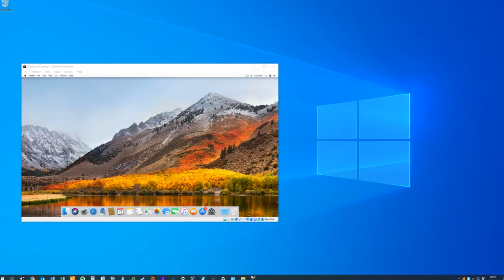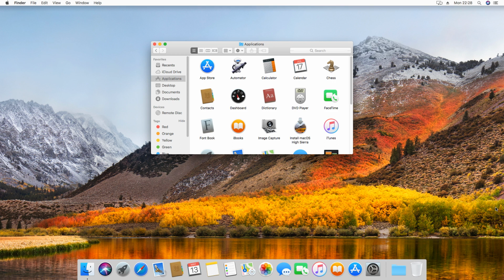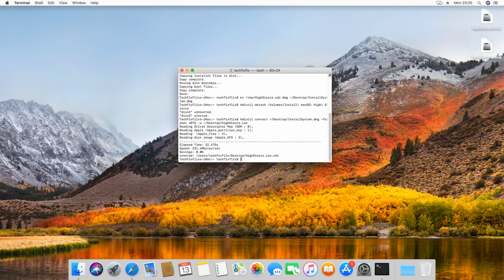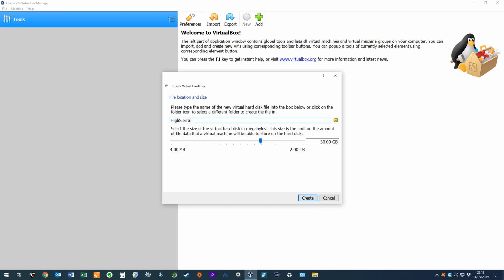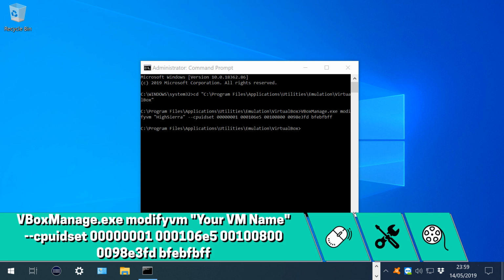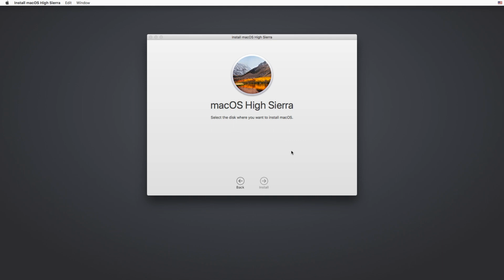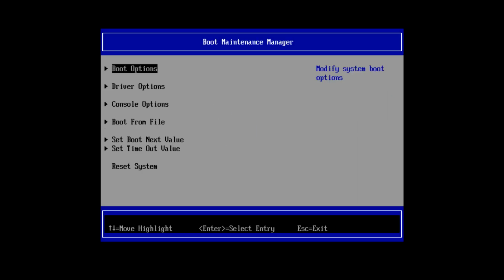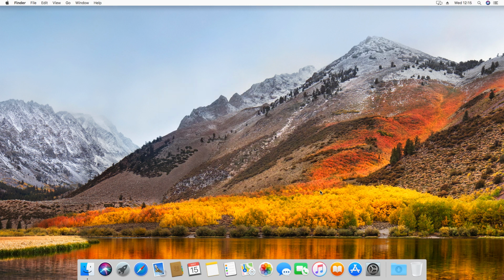Clean Install macOS High Sierra On Windows 10 PC With VirtualBox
In this tutorial we will perform a clean installation of macOS High Sierra on a Windows 10 P.C. using VirtualBox.

Unlike most tutorials which use a pre-built virtual hard disc file as their foundation, we will create our own installation .iso using Terminal on a physical Mac, converting the installer app downloaded from the Mac App Store to a bootable .iso file which we transfer to P.C. By creating our own installation media, we can have greater confidence in the integrity of the foundations upon which our virtual Mac is built. We will overcome the challenged presented by this method, including the apparent absence of a hard drive on which to install, and the boot loop which would otherwise prevent the installation.

Topics covered:

1. Introduction
Installing from a disc image vs clean install
Why High Sierra? Challenges presented by Mojave

2. Creating an .iso file on a physical Mac
Sourcing the High Sierra installer app
Using Terminal to enter commands
Six commands to create a bootable .iso from the installer app

3. Transferring the .iso created from Mac to P.C.

4. Installing VirtualBox (covered in related tutorial)

5. Configuring the Virtual Machine

6. Using Command Prompt as Administrator to add extra data

7. First run of the Virtual Machine
Using Disk Utility to format the virtual hard drive
First phase of macOS installation

8. Correcting the boot loop
Ejecting the installation media
Entering the boot menu
Navigating Boot Maintenance Manager
Boot from file options

9. Second phase of the installation
Creating a local account
Time and location settings
Analytics, Ask Siri

10. macOS desktop
Keyboard identification

11. Issues and further steps
Problems with in-line updates from the Mac App store
Downloading Mojave and looking toward the next VM

Related tutorials:
Install Oracle VM VirtualBox -

Commands To Copy And Paste

On Mac

Commands to be entered in Terminal on physical Mac, converting the app “Install macOS High Sierra” to a bootable iso.

Command 1: hdiutil create -o /tmp/HighSierra.cdr -size 5200m -layout SPUD -fs HFS+J

Command 2: hdiutil attach /tmp/HighSierra.cdr.dmg -noverify -mountpoint /Volumes/install_build

Command 3: sudo /Applications/Install\ macOS\ High\ Sierra.app/Contents/Resources/createinstallmedia --volume /Volumes/install_build

Command 4: mv /tmp/HighSierra.cdr.dmg ~/Desktop/InstallSystem.dmg

Command 5: hdiutil detach /Volumes/Install\ macOS\ High\ Sierra

Command 6:
hdiutil convert ~/Desktop/InstallSystem.dmg -format UDTO -o ~/Desktop/HighSierra.iso

On Windows

Commands to be entered using Command Prompt as administrator on a Windows P.C. to make the Mac Virtual Machine function.

Command 1: cd "C:\Program Files\Oracle\VirtualBox\"

Command 2: VBoxManage.exe modifyvm "Your VM Name" --cpuidset 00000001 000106e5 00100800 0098e3fd bfebfbff

Command 3: VBoxManage setextradata "Your VM Name" "VBoxInternal/Devices/efi/0/Config/DmiSystemProduct" "iMac11,3"

Command 4: VBoxManage setextradata "Your VM Name" "VBoxInternal/Devices/efi/0/Config/DmiSystemVersion" "1.0"

Command 5: VBoxManage setextradata "Your VM Name" "VBoxInternal/Devices/efi/0/Config/DmiBoardProduct" "Iloveapple"

Command 6: VBoxManage setextradata "Your VM Name" "VBoxInternal/Devices/smc/0/Config/DeviceKey" "ourhardworkbythesewordsguardedpleasedontsteal(c)AppleComputerInc"

Command 7:  VBoxManage setextradata "Your VM Name" "VBoxInternal/Devices/smc/0/Config/GetKeyFromRealSMC" 1

Command to change screen resolution in Virtual Mac:
VBoxManage setextradata "mac" "VBoxInternal2/EfiGraphicsResolution" "1920x1080"

Video links: We wish to give credit and thanks to the following articles, without which this project would not have been realised:

and macOS 10.13 High Sierra